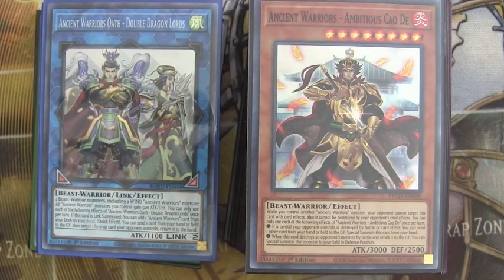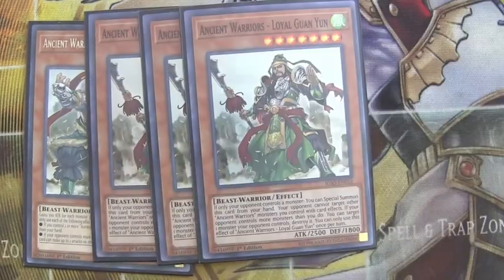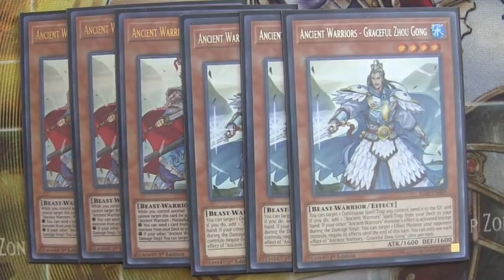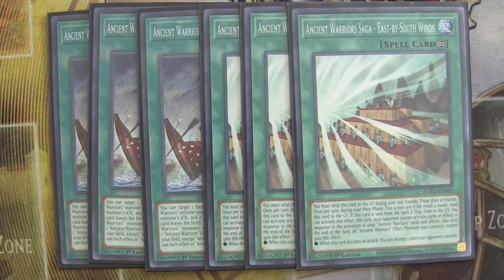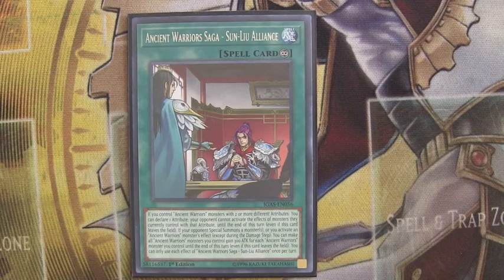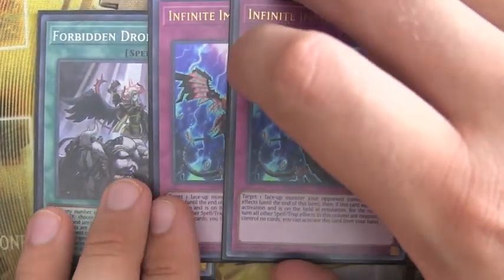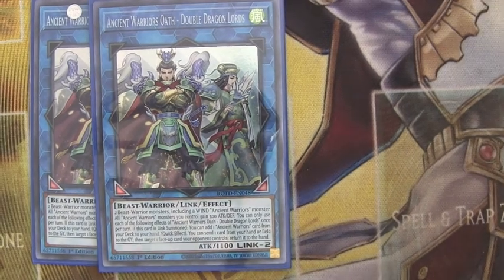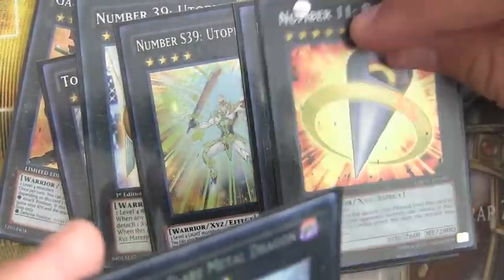Ancient Warriors Deck Profile - August 2020